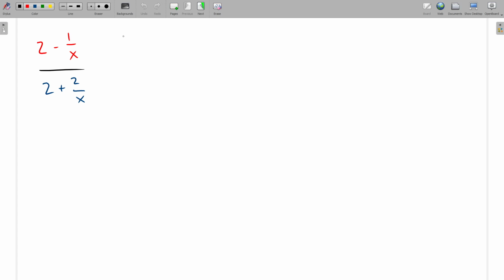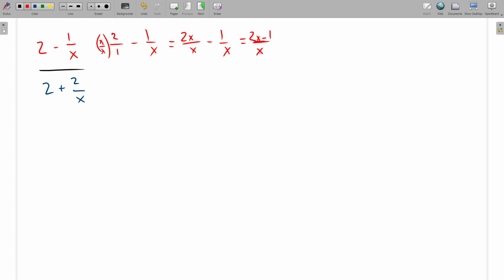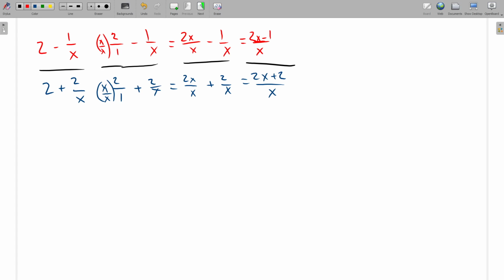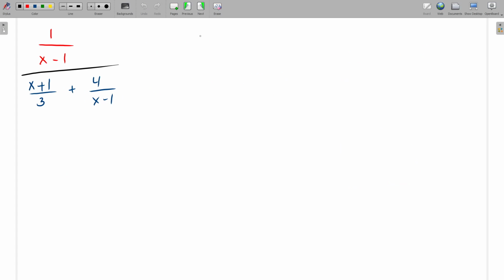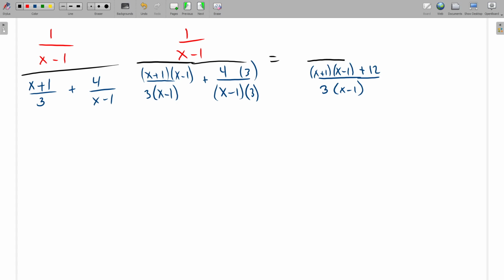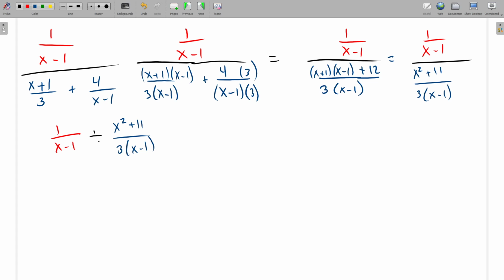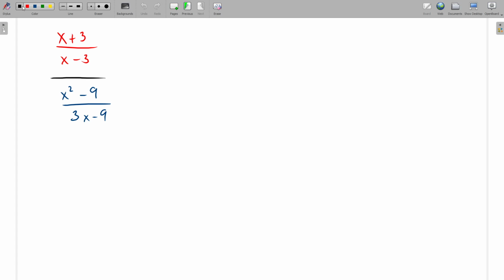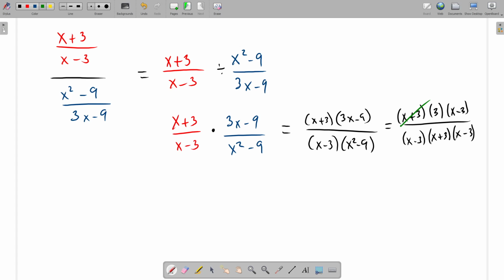Simplifying Compound Rational Expressions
We take a look at several examples and strategies utilizing previously taught skills, to simplify various compound rational expressions.